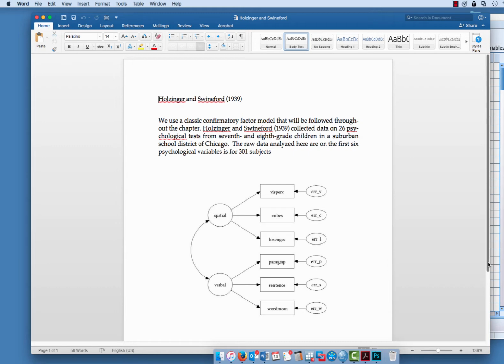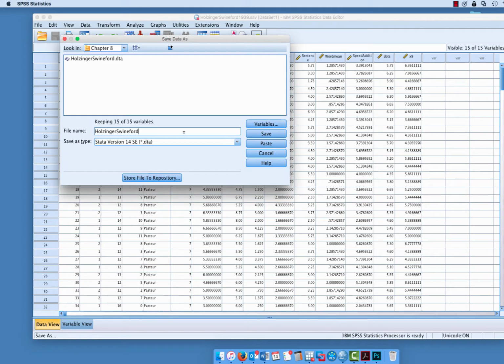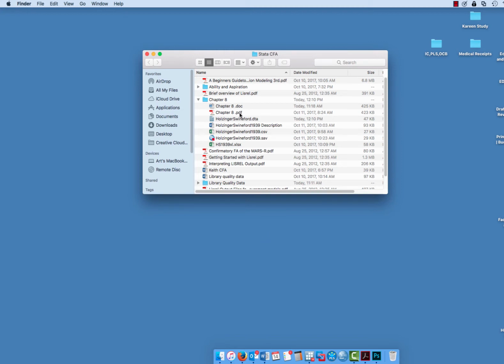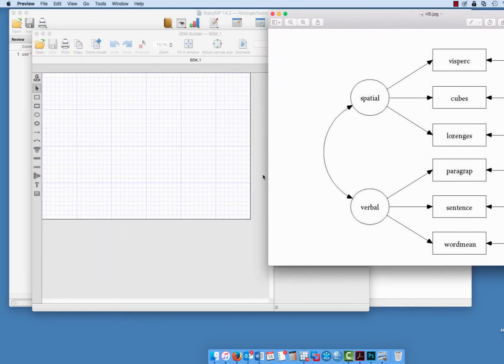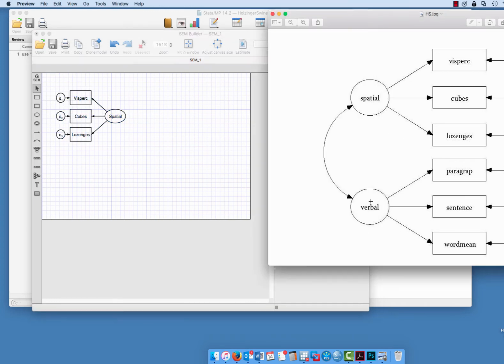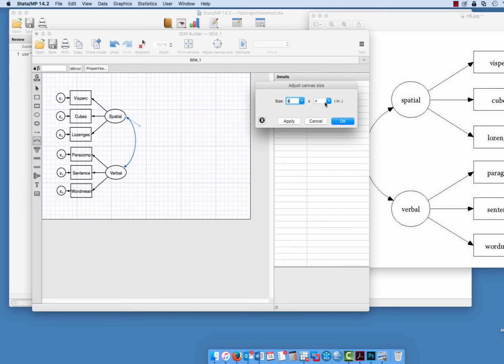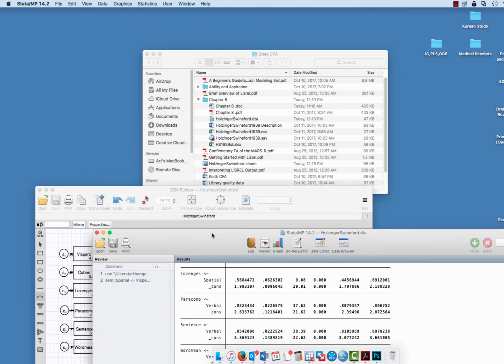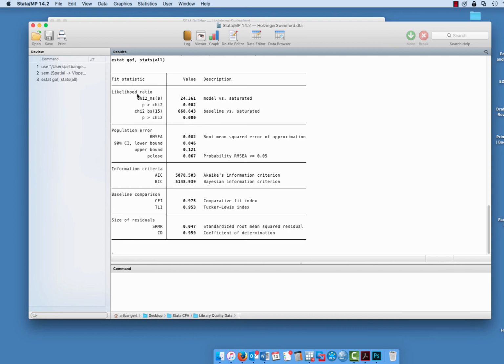CFA STATA 14 (HolzingerSwineford) Part 1